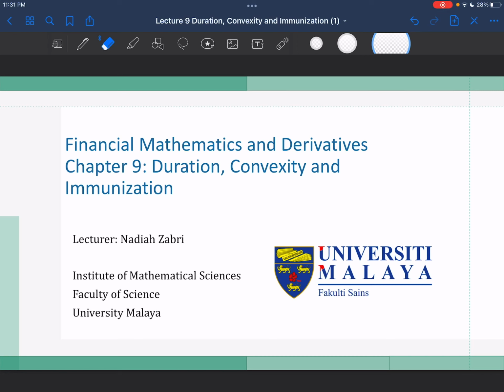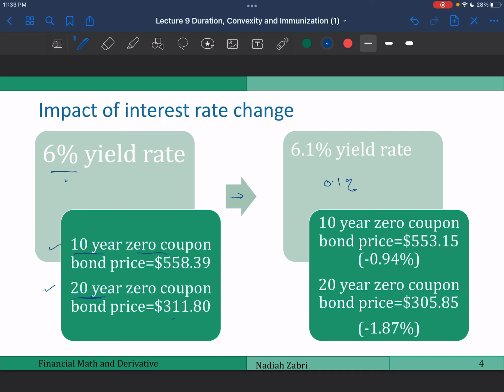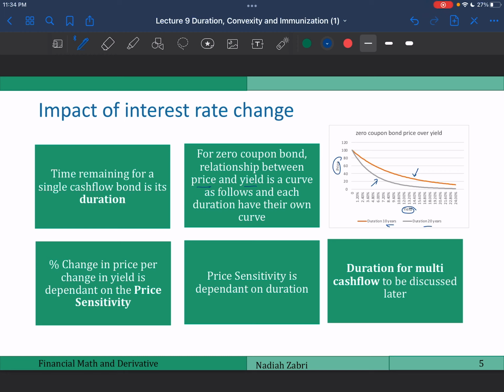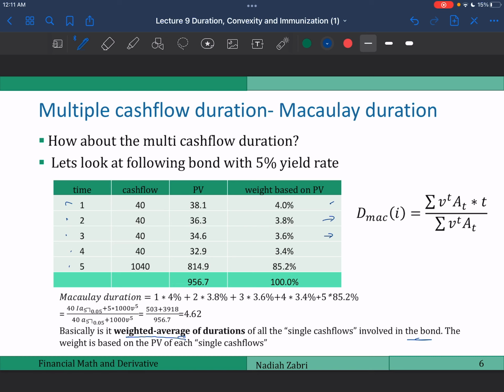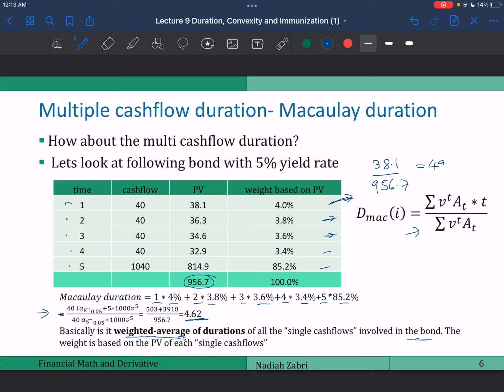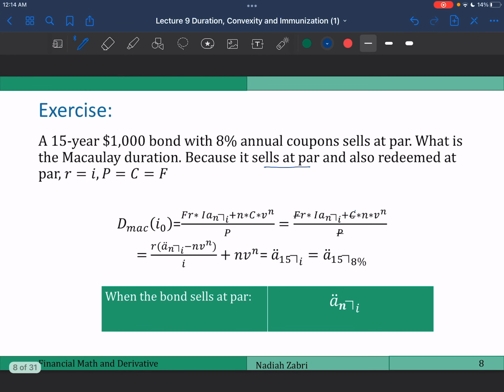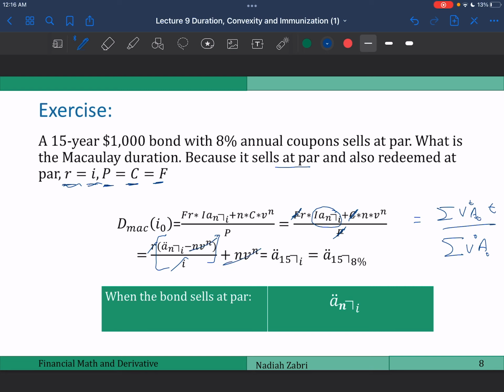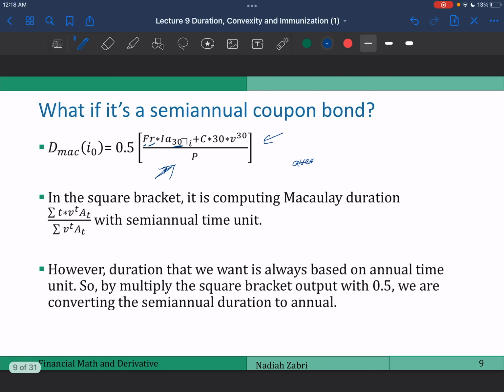9.1-Intro to Lesson 9 and Computation of Macaulay duration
Lesson 9 Part 1:  Introduction to lesson 9 and  how Macaulay duration is computed